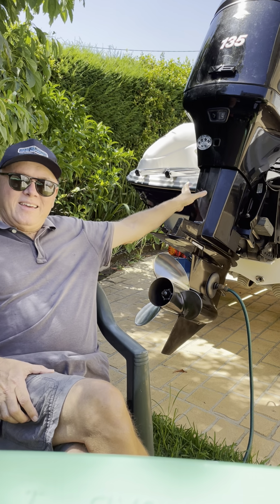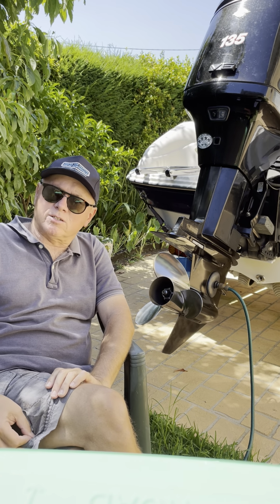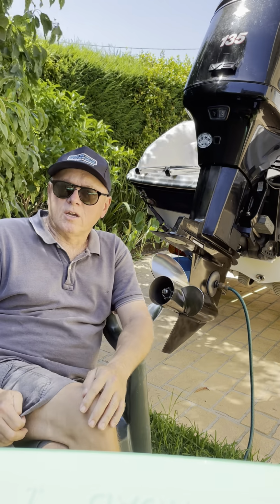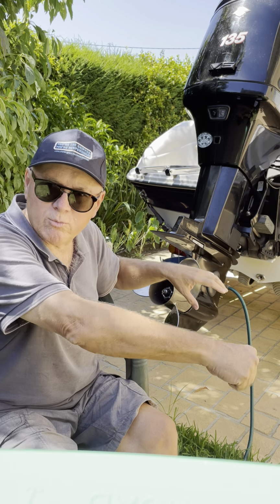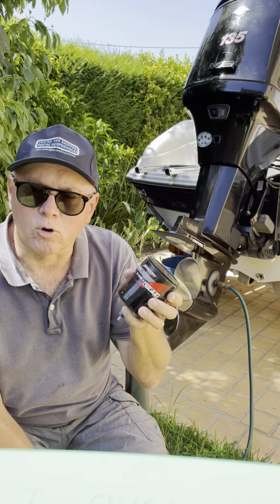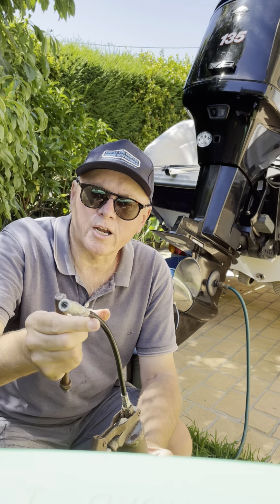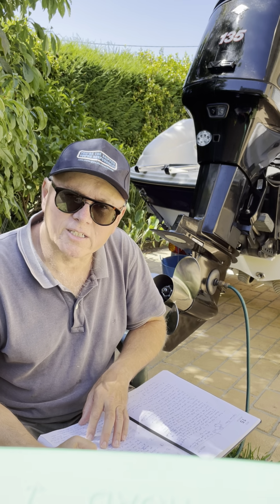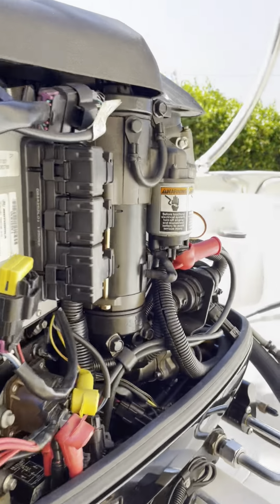Buying or Own a Mercury Optimax Outboard? Here are 15 Tips!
Buying or Own a Mercury Optimax
Outboard? Here are 15 Tips!